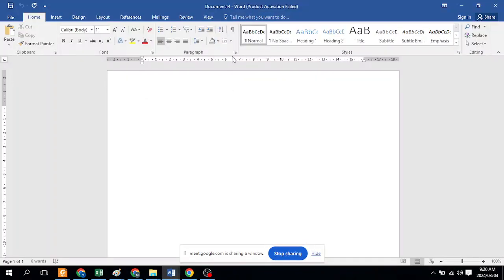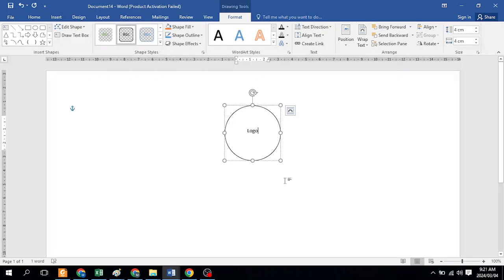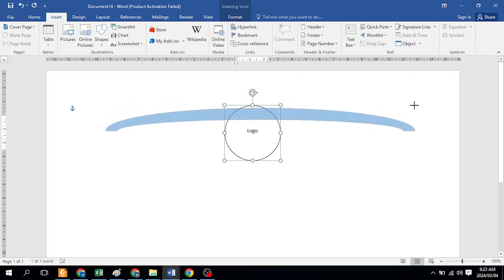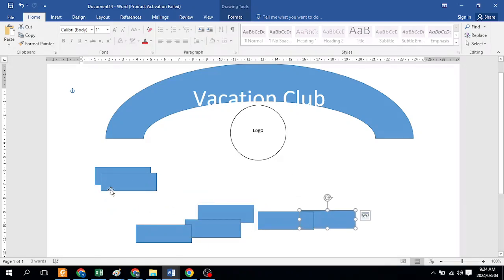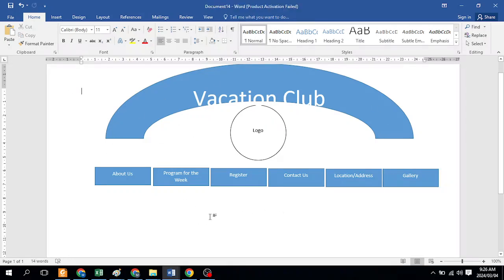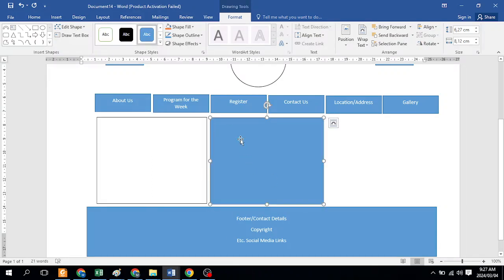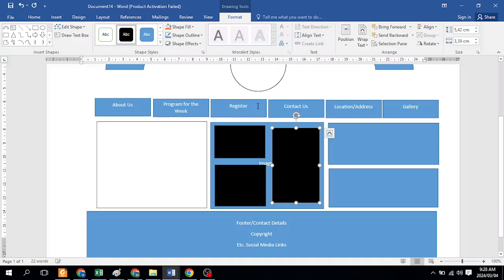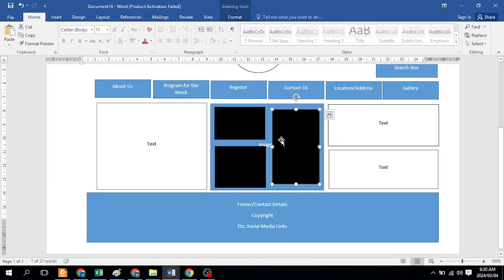Assessment Task 2 Explanation